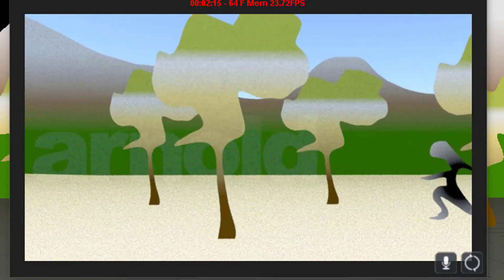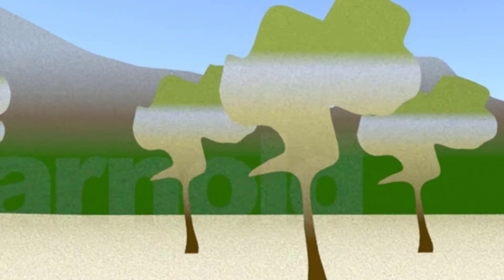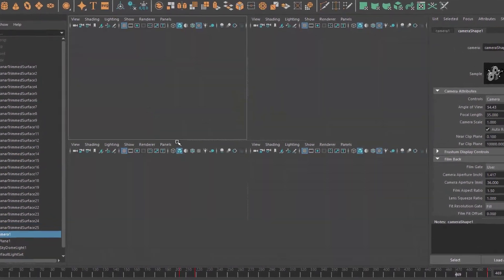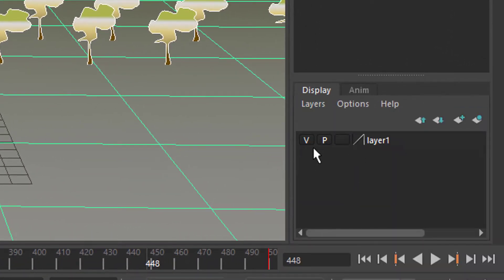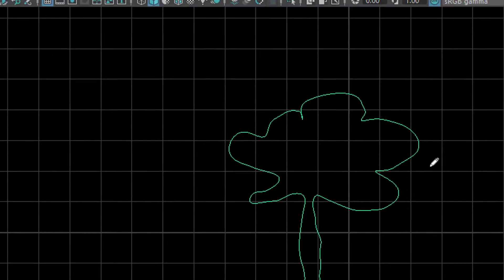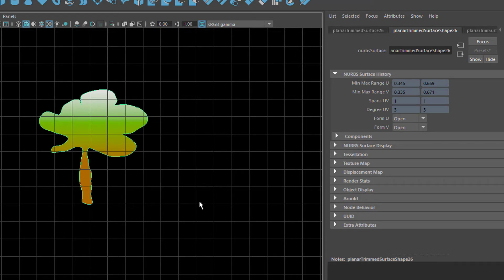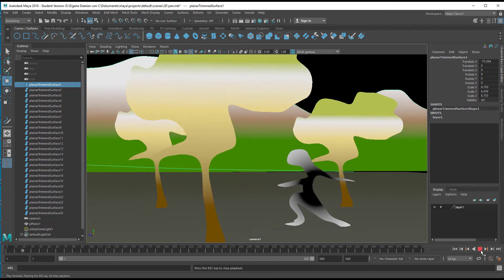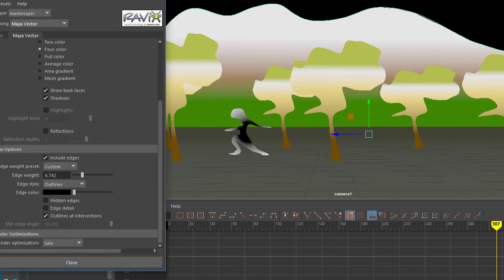Maya – A 2D Look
Instead of presenting new features of Maya 2018 I sometimes like to take one step back. In the past I did several videos for the children channel on German national public television. In fact I was the first person who introduced 3D animation in that broadcast.
Some of my films looked very 3Dish, in others I reduced geometry drastically to 2D in order to serve the kids under, say, the age of 4.

In this tutorial I demonstrate one basic way to create a 2D animation in 3D by layering objects like it is done in handdrawn animation. I model all the geometry using NURBS curves and the NURBS plane – which by definition is totally flat. The colours come from very simple ramps.

As an add-on I render the scene with the Maya Toon option.